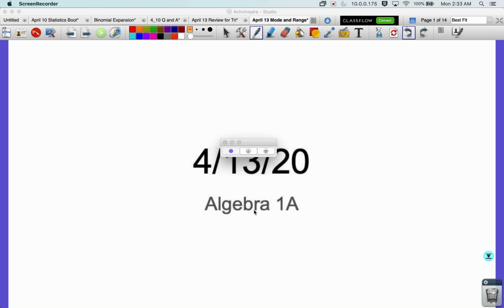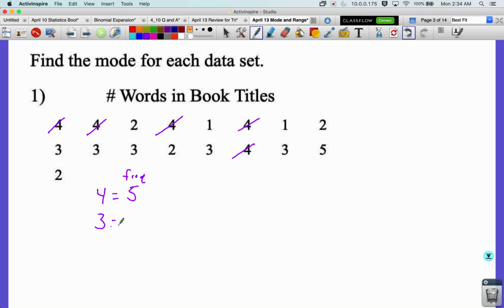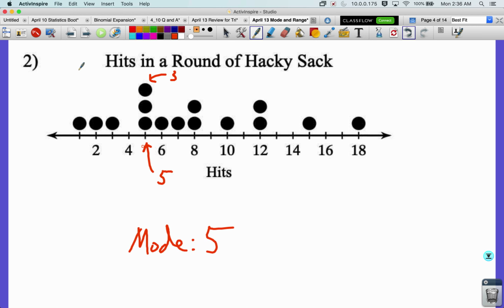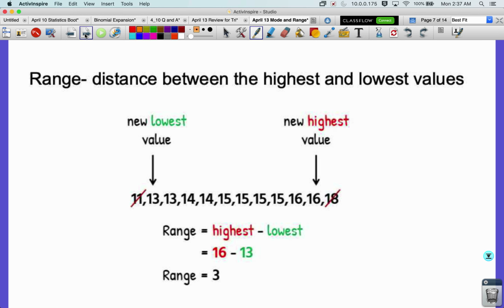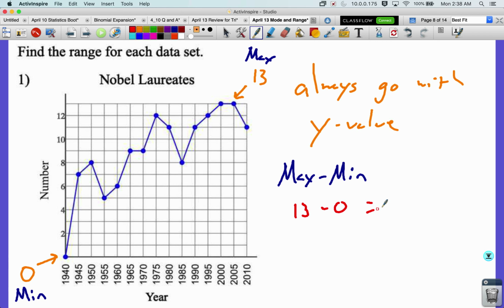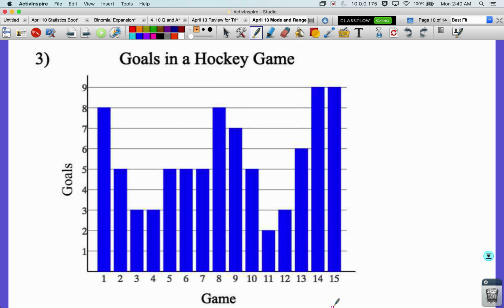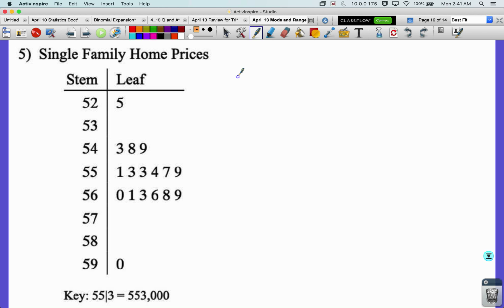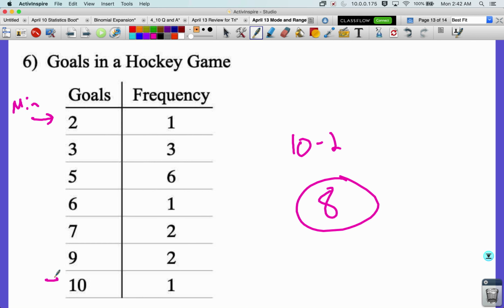April 13th Lecture Video- Mode and Range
**Mistake in problem 1: Mode should be 3 and 4 not 4 and 5**

Statistics Bootcamp
Algebra 1A
Mr. Olson